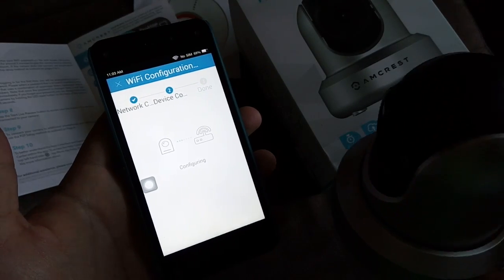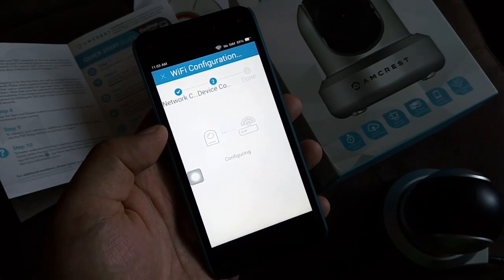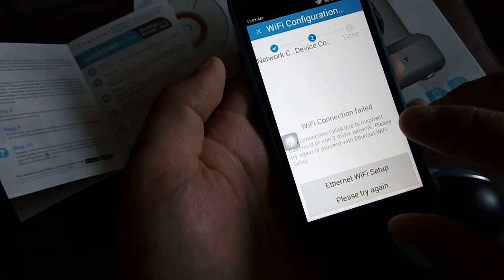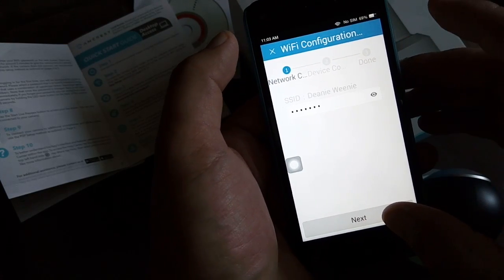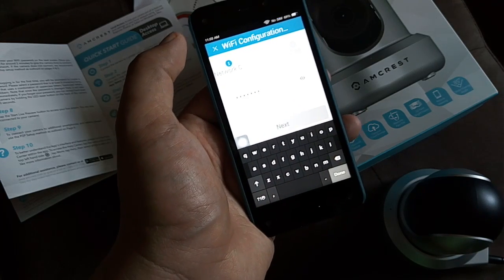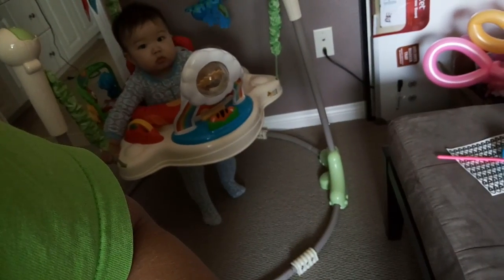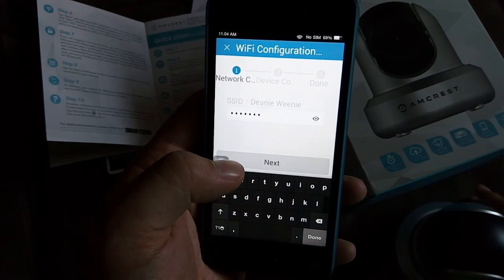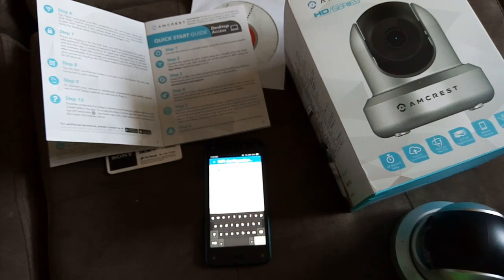Wifi Connection Failed Error: Troubleshooting Bad Password. Amcrest HDSeries 720P IPM-721S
1) Try re-entering the wifi password.  In most cases the password was entered incorrectly
2) Try resetting your wifi wireless router
3) Try resetting your camera.  Maybe even factory resetting it.

** In my latest attempt to setup this camera, it actually took me forever to do.  My wifi router for some reason was rejecting connections to my router a TP-Link 841N router.